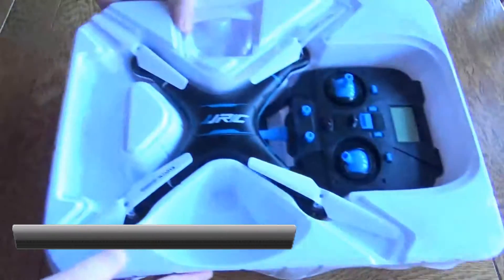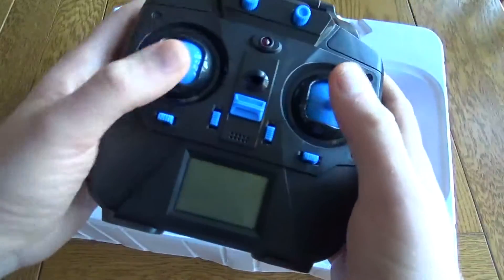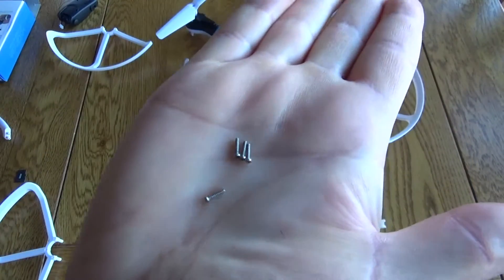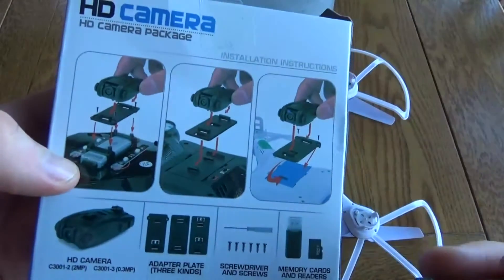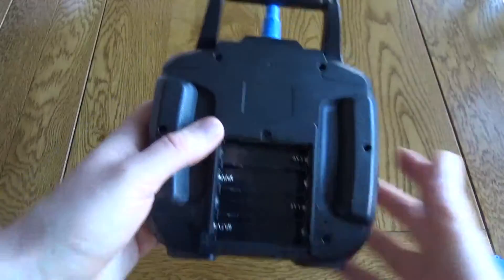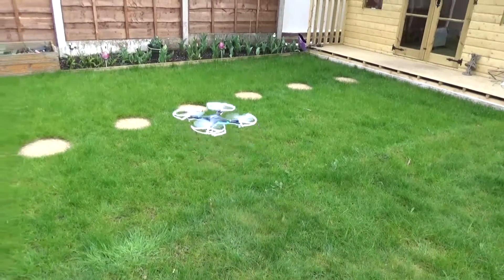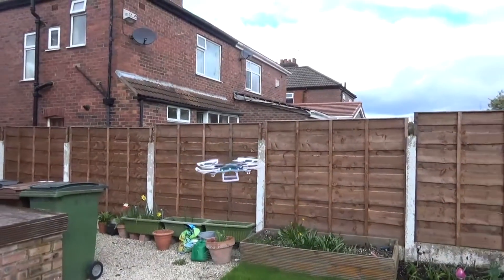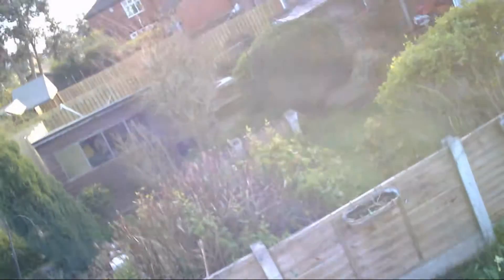AOTOP 2MP Camera Drone Review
Available from Amazon UK